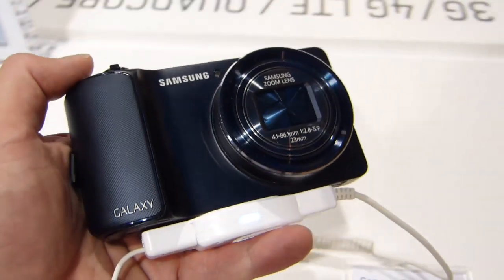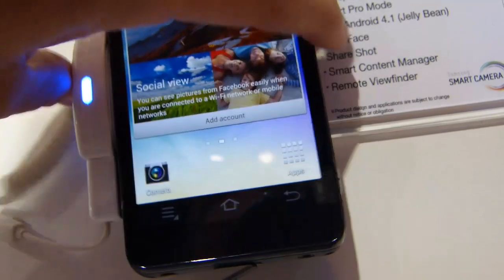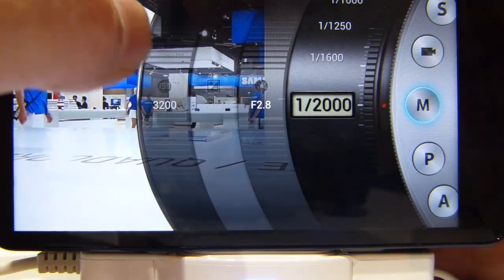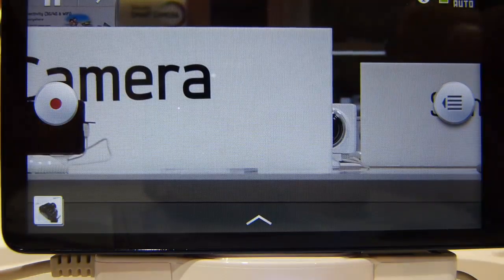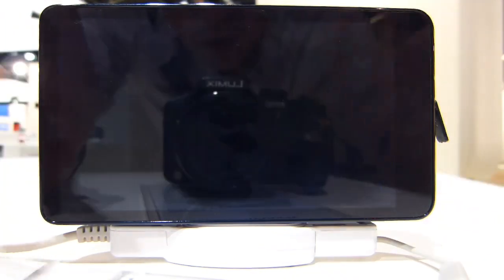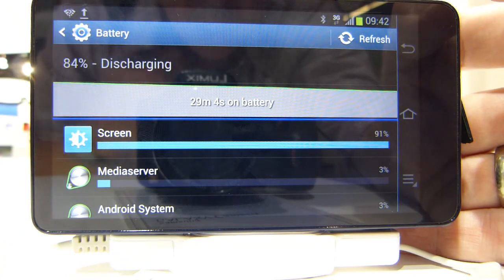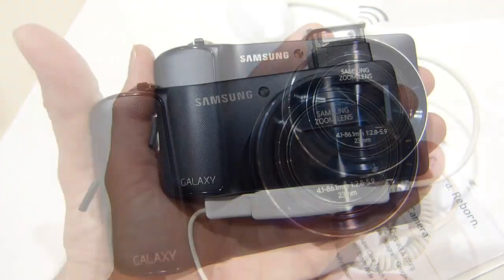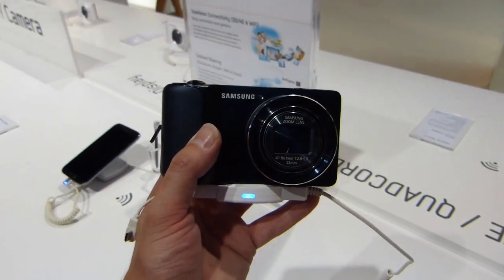Samsung Galaxy Camera Detailed Overview - User Interface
with the Samsung Galaxy Camera. This is a hands-on overview with user interface demo